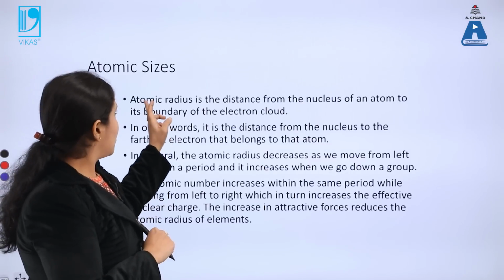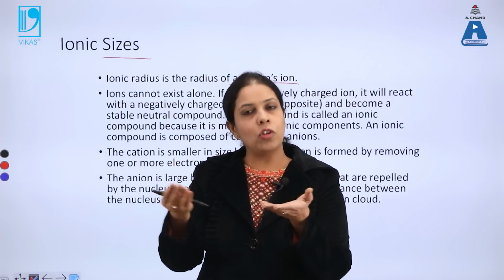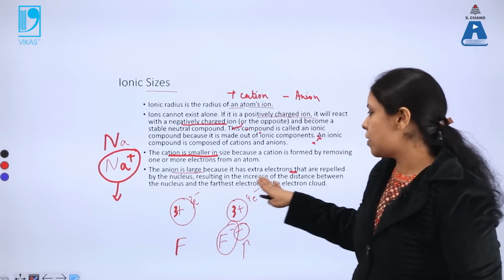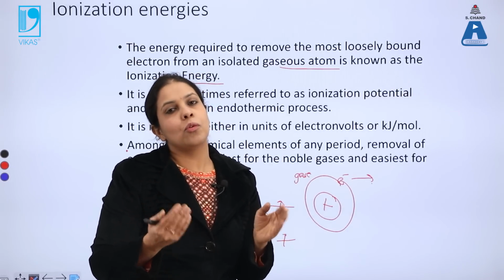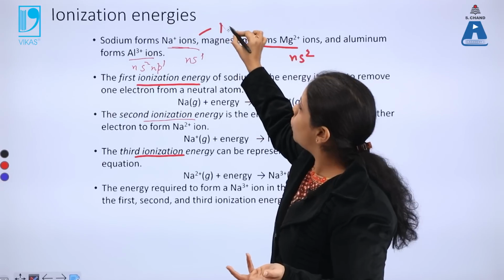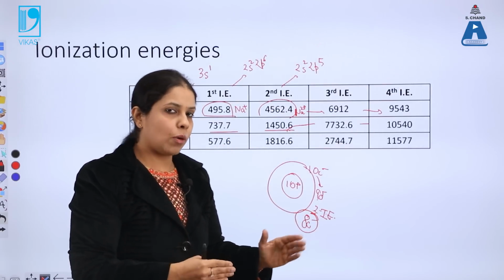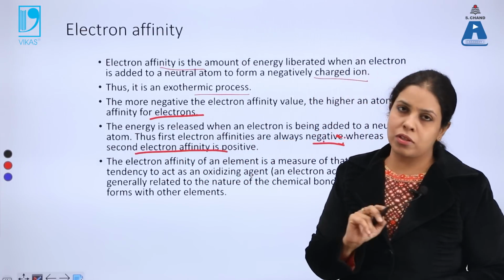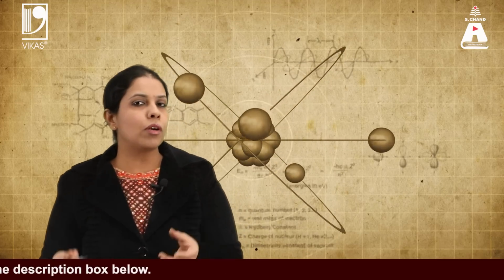Periodic Properties of Different Elements (Part 1) | Engineering Chemistry | S Chand Academy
"In these videos, we are discussing very important periodic properties such as Atomic and Ionic Sizes, Ionization Energies, Electron affinity, Electronegativity and Polarizability. We are also understanding their trends in the periodic table while taking few common examples."